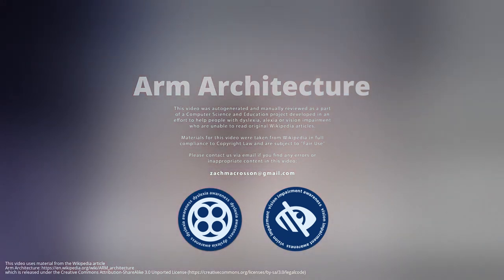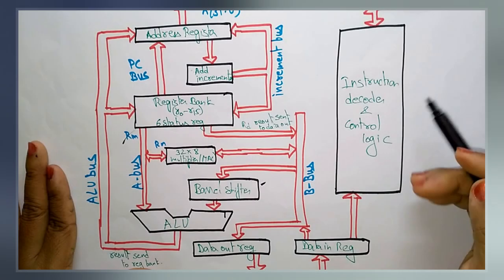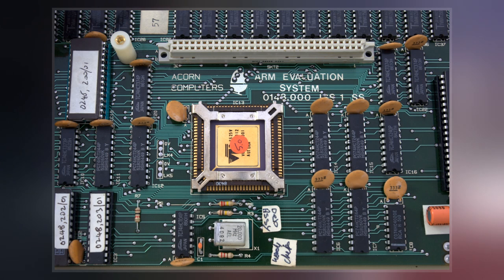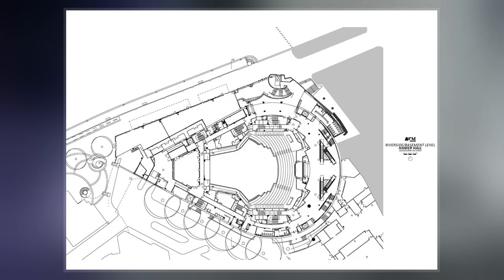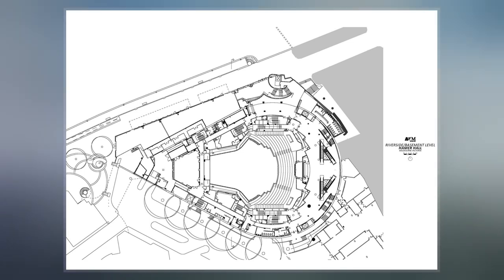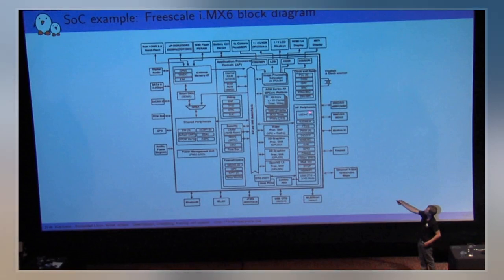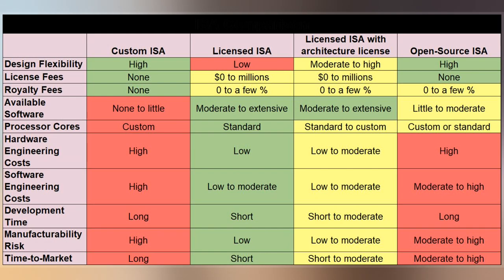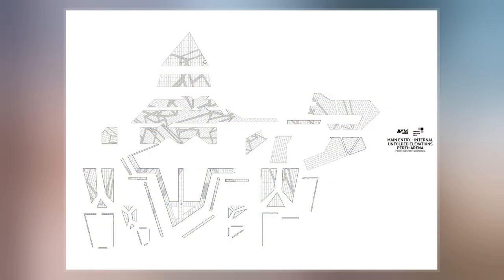ARM Architecture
Arm, previously Advanced RISC Machine, originally Acorn RISC Machine, is a family of reduced instruction set computing  architectures for computer processors, configured for various environments. Arm Holdings develops the architecture and licenses it to other companies, who design their own products that implement one of those architectures‍—‌including systems-on-chips  and systems-on-modules  that incorporate memory, interfaces, radios, etc. It also designs cores that implement this instruction set and licenses these designs to a number of companies that incorporate those core designs into their own products.